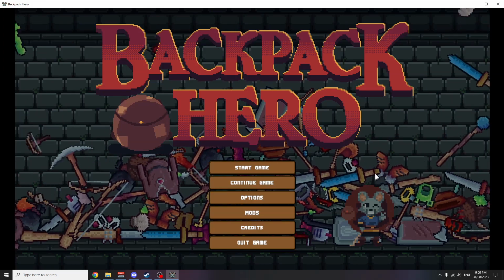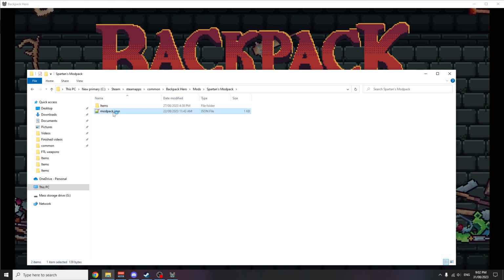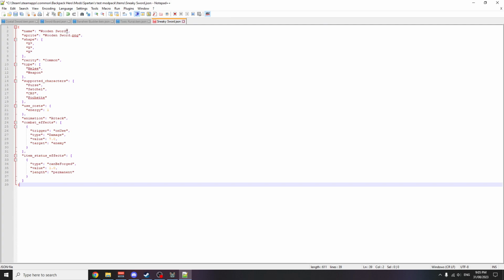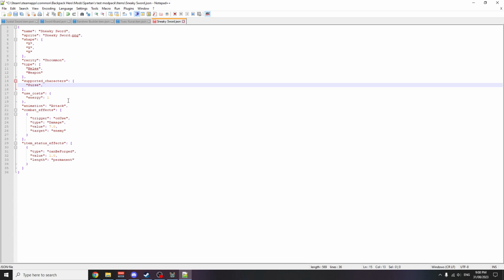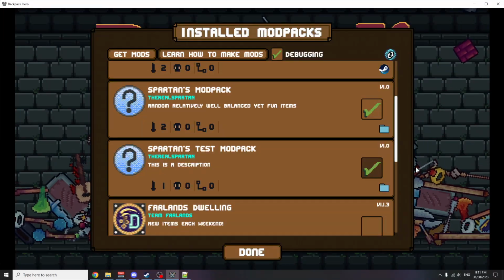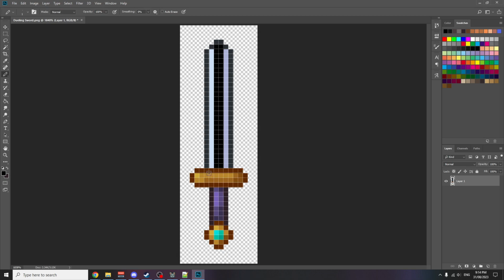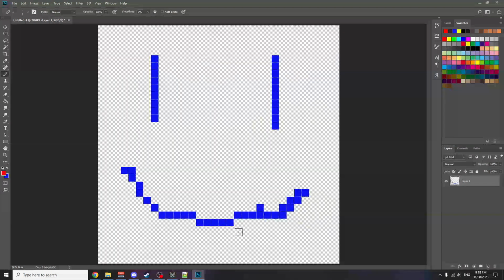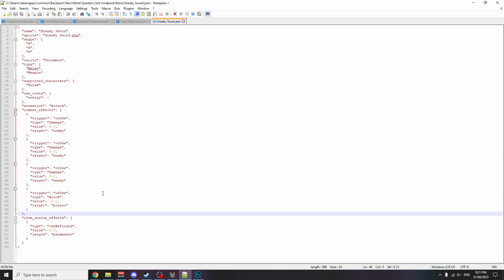How to mod Backpack Hero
A step-by-step guide on how to mod items you want into backpack hero. Make your own!